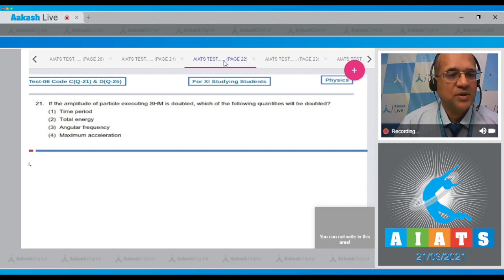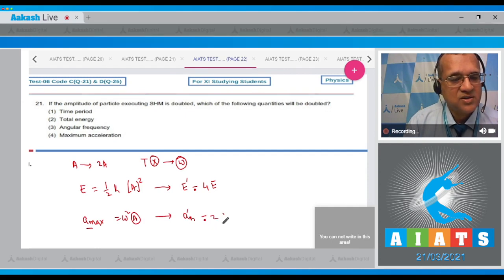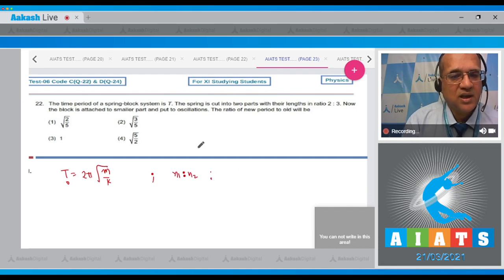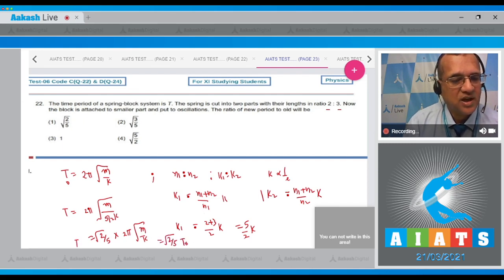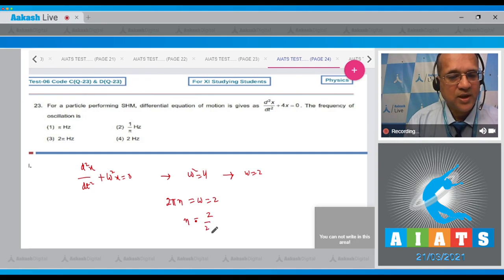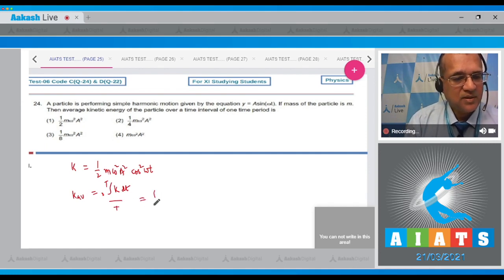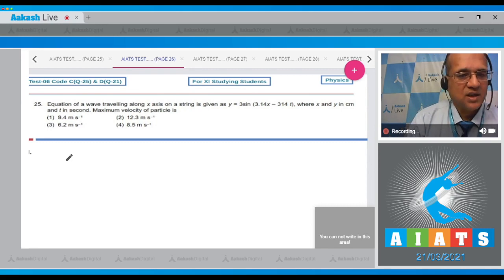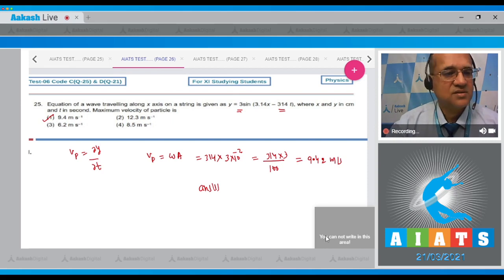AIATS TEST 6 Code C D For XII Studying Students PHYSICS TYM MEDICAL 2020 Q 21 to 25 mp4